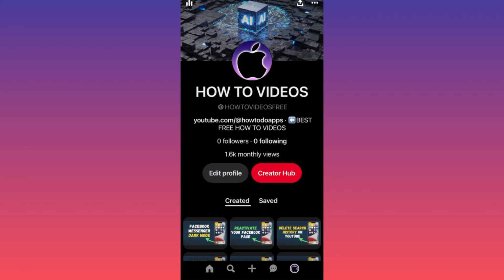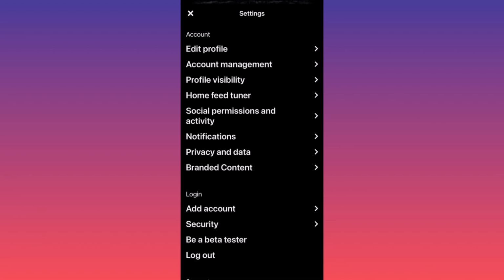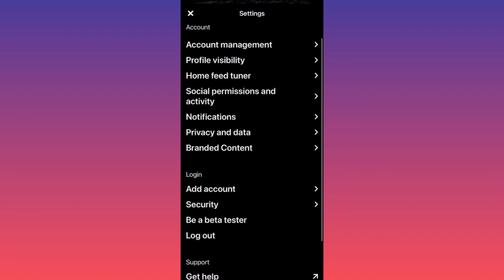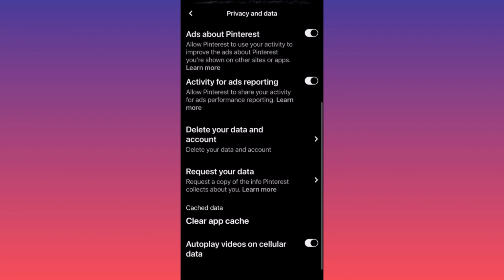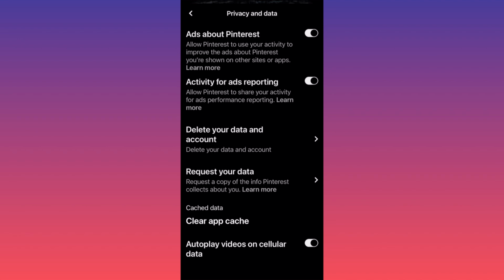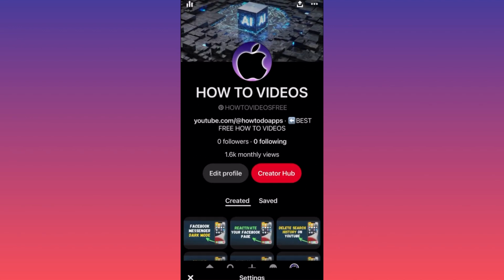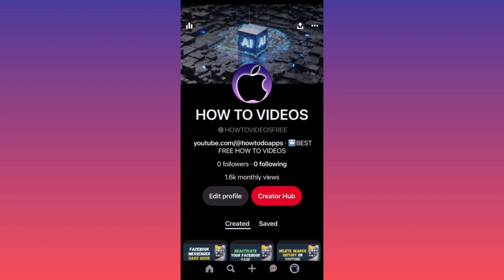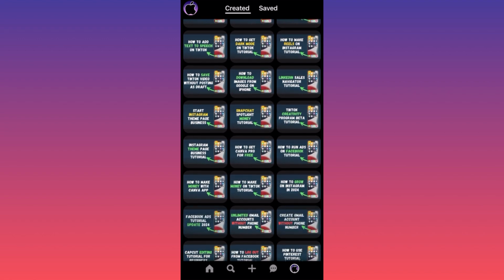Pinterest Picture Not Showing (2024) Full Guide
In this video you will learn how to fix pinterest picture not showing and how to fix pinterest picture not showing as well as how to fix pinterest pin not showing. In this troubleshooting video, you'll discover solutions to address the issue of pictures not showing on Pinterest or pins not displaying correctly. The tutorial covers various potential fixes for this problem, such as ensuring a stable internet connection, checking for browser or app updates, and clearing cache and cookies. Additionally, the video provides insights into potential issues with specific pins and how to address them. Whether the problem lies in connectivity issues or platform-specific glitches, this video aims to guide you through the steps to resolve Pinterest picture display issues and ensure a smooth experience on the platform.

📚Elon Musk's Secrets to Success:

📚Maximize Results with GPT-3: